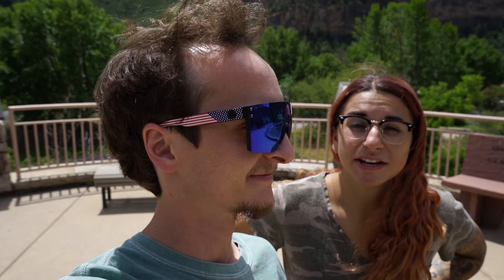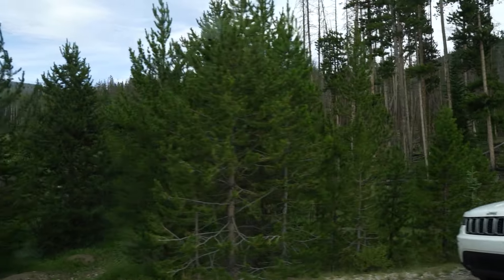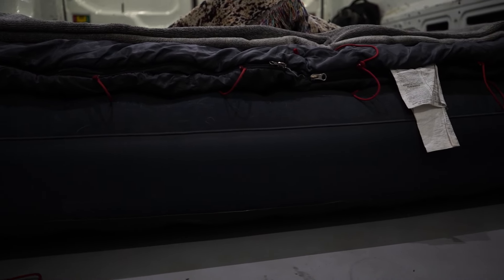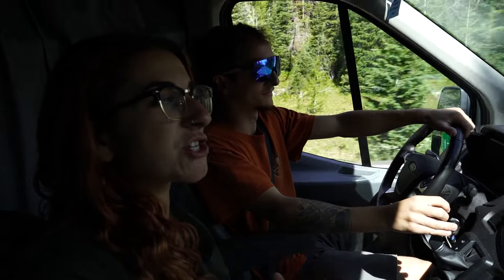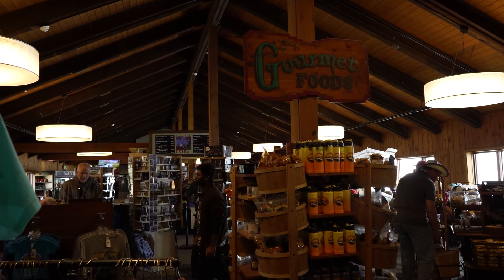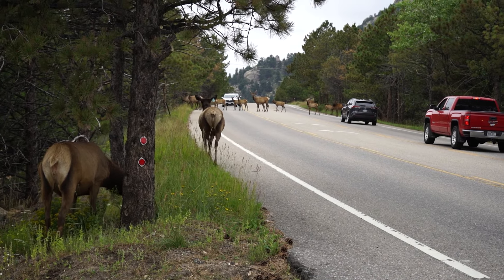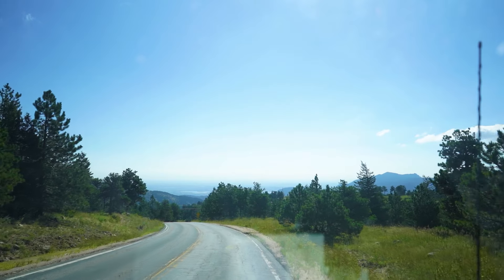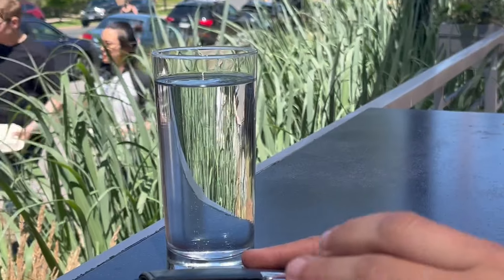Van Life in an Empty Van (Across Colorado)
00:00 Intro
00:24 Sneak Peek
00:40 Glenwood Canyon
01:17 Unexpected Rainy Dirt Road
02:24 Moose spotting
03:00 Holzwarth Historic Site Walk
03:44 Deer & Dinner at campsite
04:28 Empty Van Van Tour
06:00 Breakfast  & Coffee
 06:25 Exploring Rocky Mountain National Park
10:49 Estes Park Downtown
12:29 Stanley Hotel
13:00 Sugarloaf Mountain "Campsite"
14:00 Exploring Boulder, CO (the Flatirons)
16:30 Headed Home

This week Ron and I venture out of our overlanding and off-roading comfort zone and take our first shot at van life on the front range of Colorado! The only catch is. there is only a subfloor in the van so far. We are very excited to finish the vans entire build, however we essentially brought an over sized box with minimal camping gear in it for this excursion...what were we thinking?! Join us as we travel to Rocky Mountain National Park, Estes Park, CO, The Stanley Hotel, the Flatirons and more!

      Ron, Ash, Bella, Natty, & Lilli